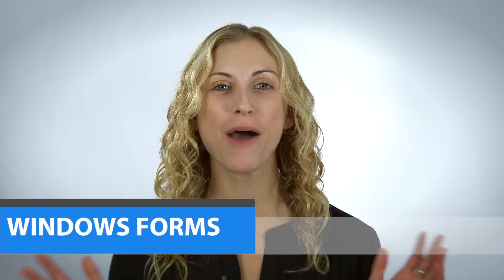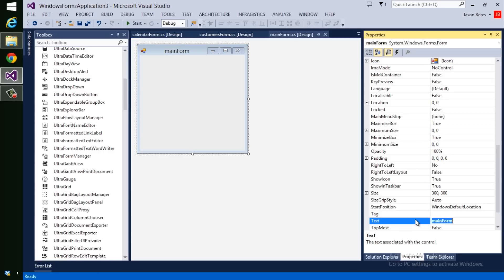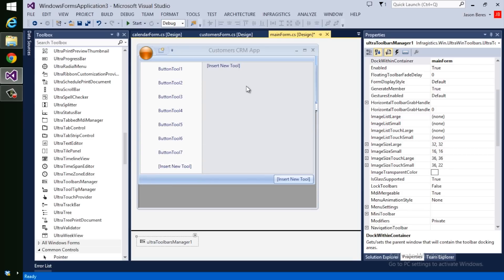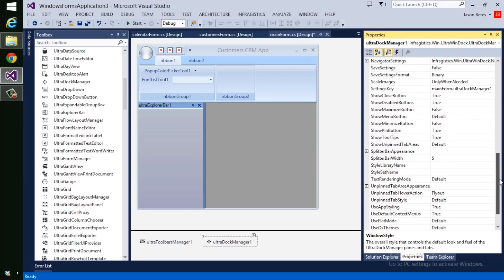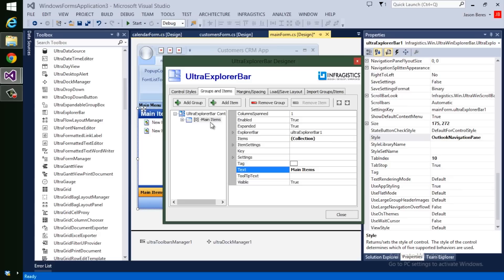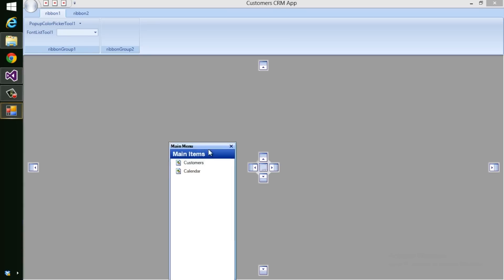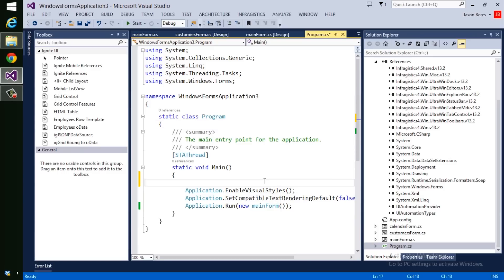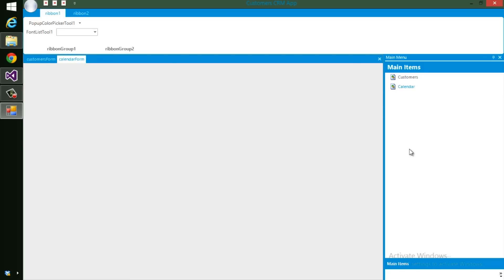Building an Office Style UI in Minutes with Windows Forms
Learn how you can quickly create a beautiful Office style UI with zero lines of code using Infragistics Windows Forms.